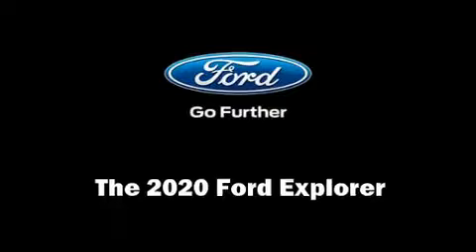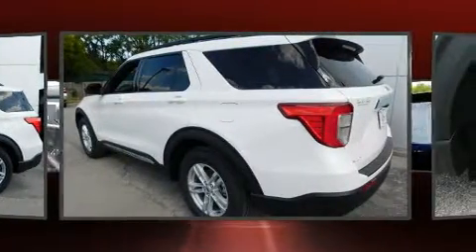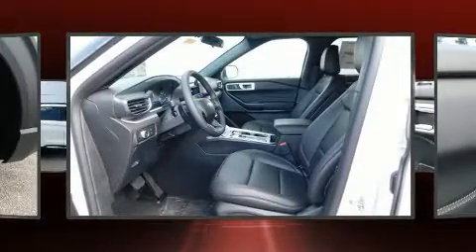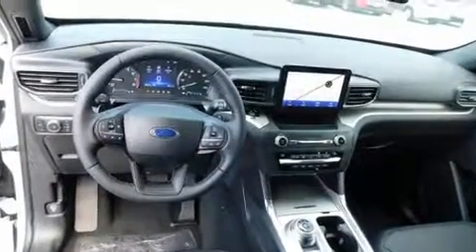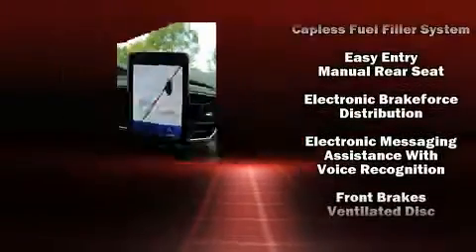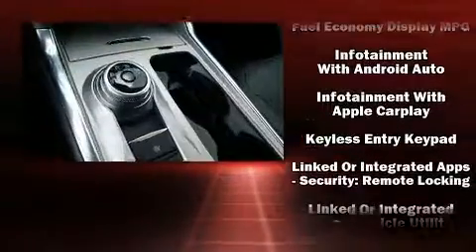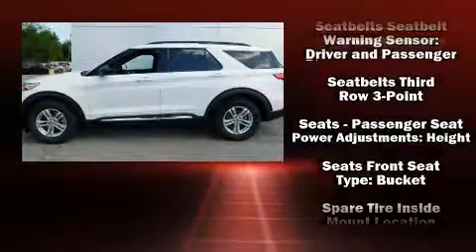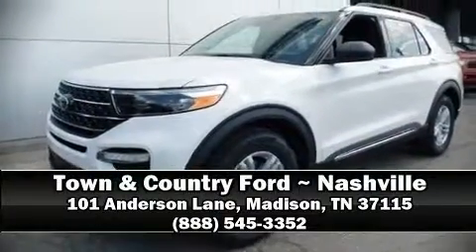2020 Ford Explorer XLT in Madison, TN 37115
Town & Country
101 Anderson Lane

The 2020 Ford Explorer. Under the hood you'll find a 4 cylinder engine with more than 200 horsepower, providing a smooth and predictable driving experience. Turbocharger technology provides forced air induction, enhancing performance while preserving fuel economy. Ford prioritized practicality, efficiency, and style by including: a leather steering wheel, power front seats, a power liftgate, lane departure warning, blind spot sensor, remote keyless entry, and much more. Third row seats provide an even greater maximum passenger capacity. Audio features include an AM/FM radio, and 6 well positioned speakers. Ford also prioritized safety and security by including: dual front impact airbags, head curtain airbags, traction control, brake assist, a security system, an emergency communication system, and 4 wheel disc brakes with ABS. With electronic stability control supplementing mechanical systems, you'll maintain precise command of the roadway. Our experienced sales staff is eager to share its knowledge and enthusiasm with you. We'd be happy to answer any questions that you may have. Stop in and take a test drive!